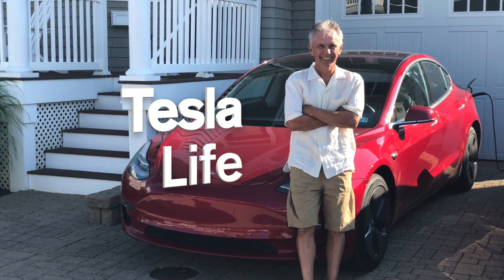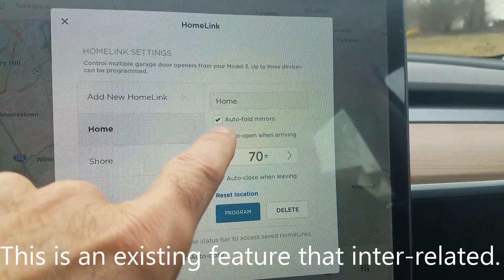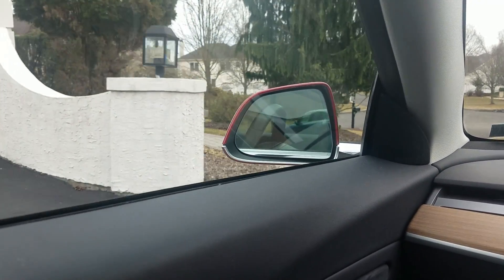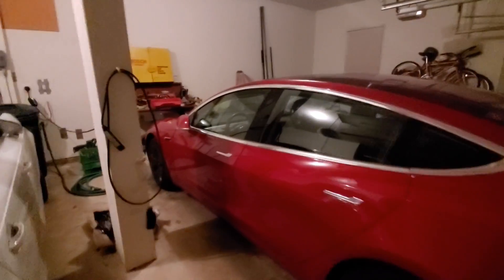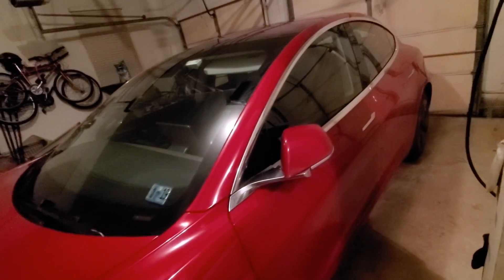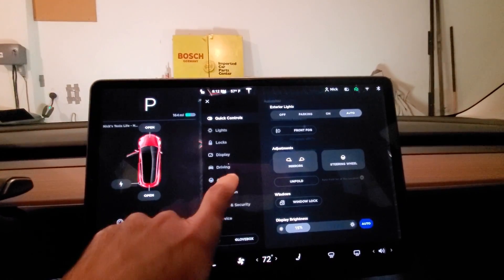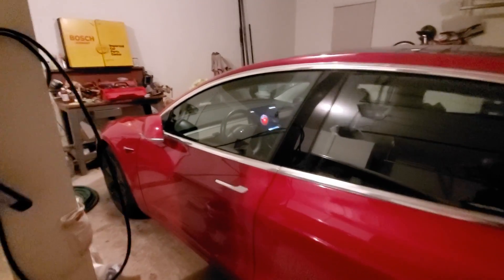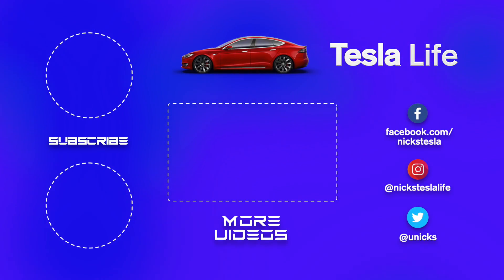Tesla Software Update 2019.5.15 - Sentry Mode; Auto Mirrors; 3 Cameras; Blindspot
Day 360 - I received 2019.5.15 with Sentry Mode, Auto Folding Mirrors, 3 Cameras recording; Blind spot alert. tesla, teslamodel3 @elonmusk